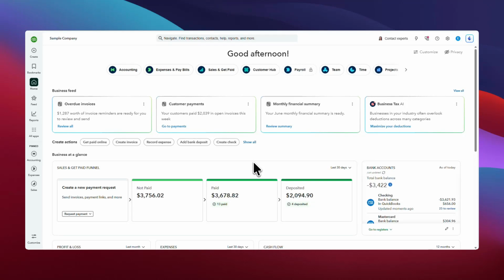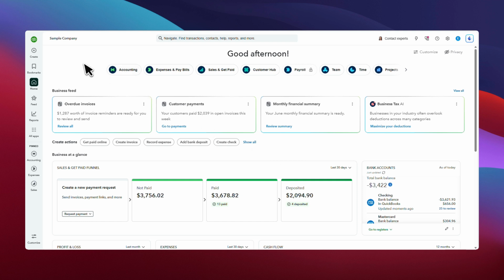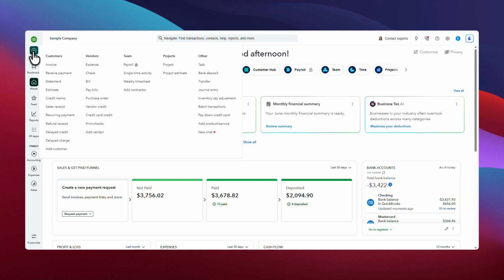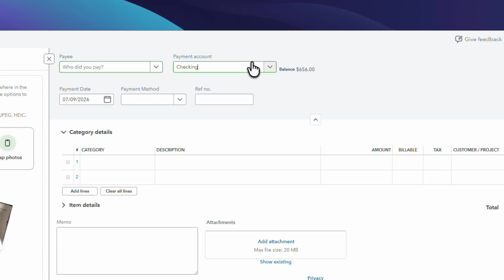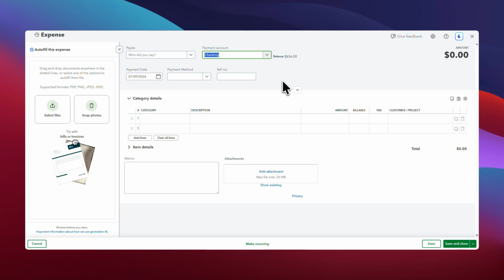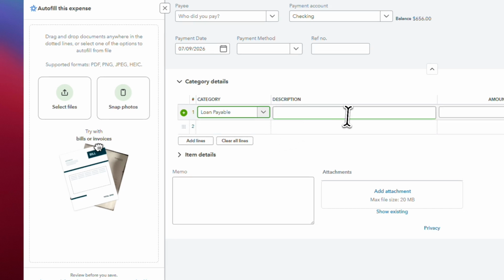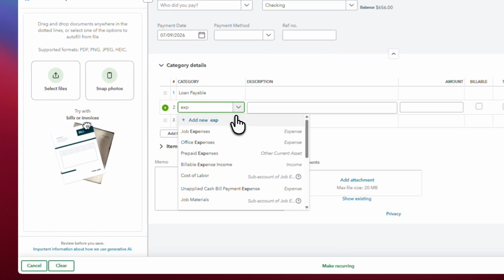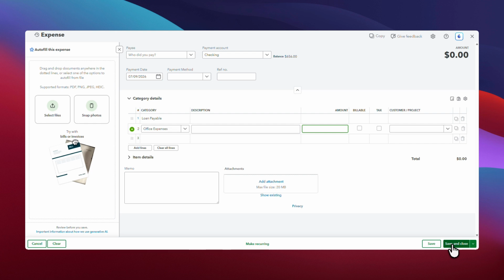How to Record a Loan Payment in QuickBooks Online (2026 Updated Guide)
Learn how to record a loan payment in QuickBooks Online the right way! In this 2026 step-by-step beginner tutorial, I'll show you how to record principal and interest payments, reduce your loan balance, and keep your accounting records accurate. Perfect for beginners and anyone looking to better manage their accounting and bookkeeping.